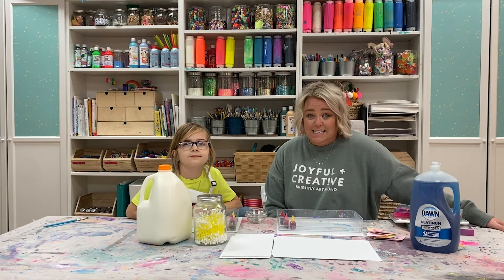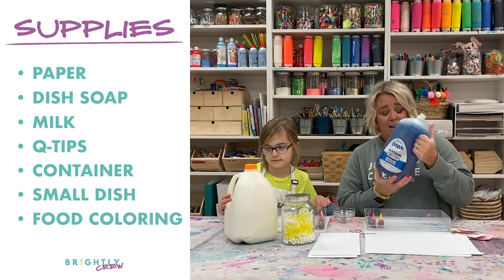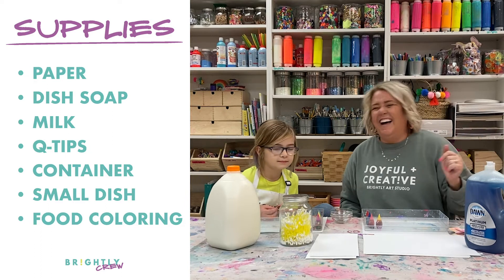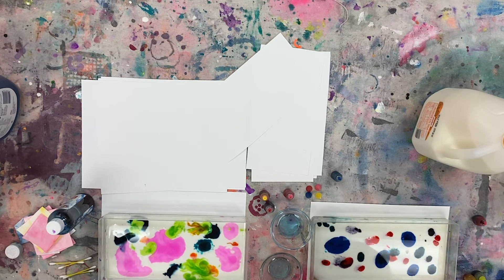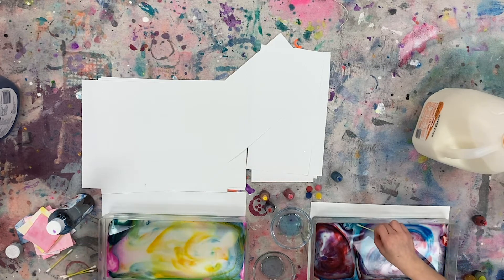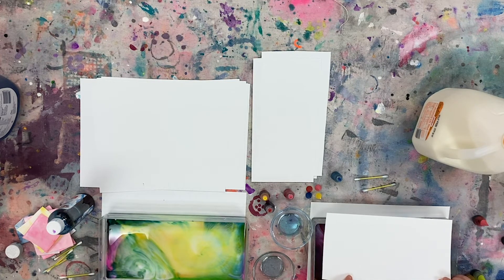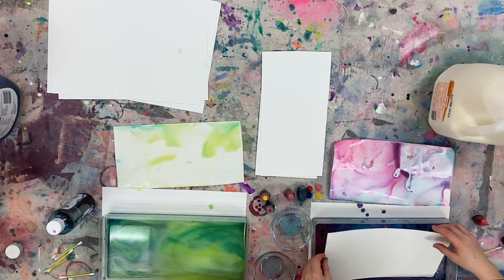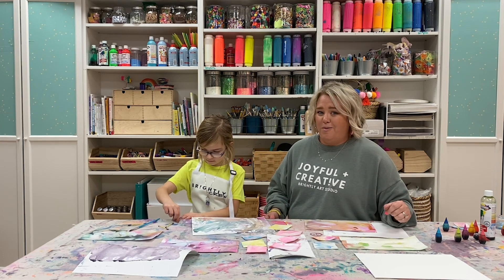February 2021 Let's Create!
Brightly Crew is a virtual art club subscription! Artists from all over the country join in each month to CREATE, PLAY, & READ with Brightly Art Studio.

February  2021- Let's Create!- Magic Milk!

Supplies Needed:
Paper (cardstock or watercolor paper preferred)
Milk (about 1/2 cup per artist)
Food Coloring or Liquid Watercolors
Qtips
Dish Soap (we used Dawn)
Small baking dish